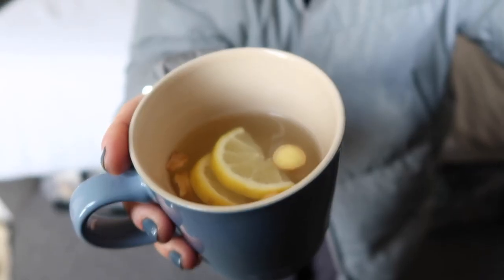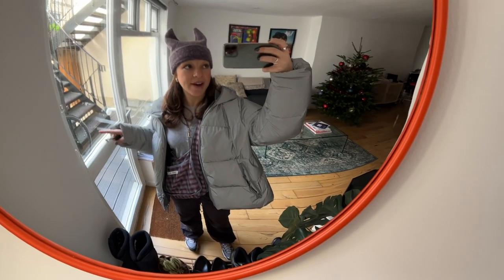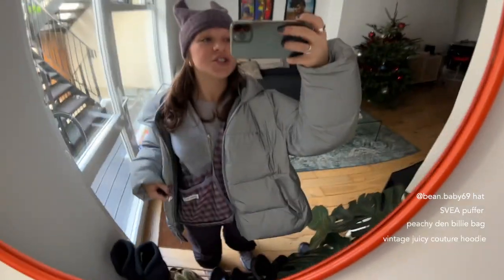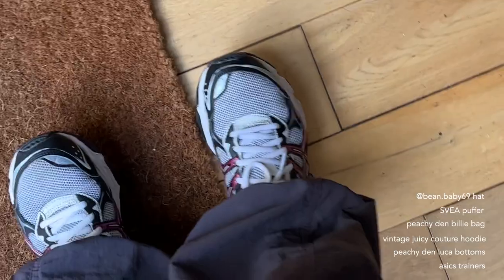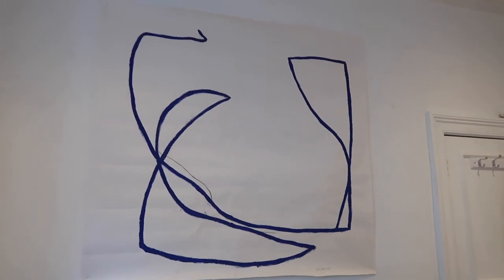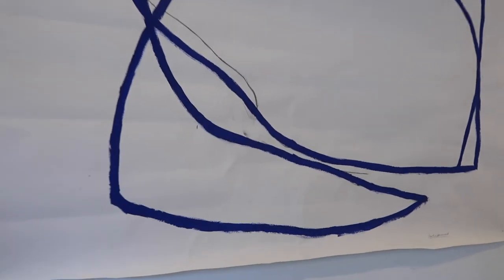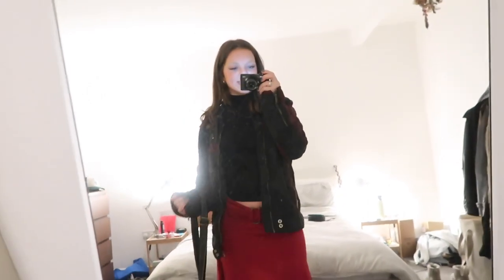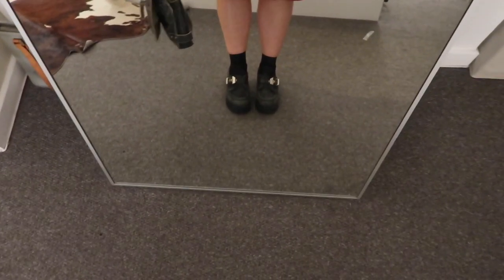try on vintage clothes with me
spent the afternoon playing dress up in full Vendimia Studio